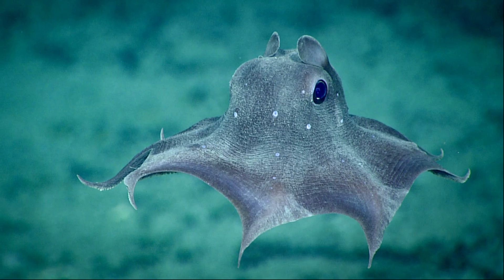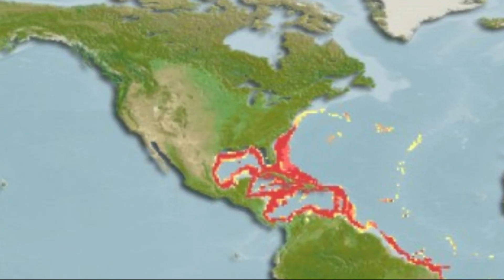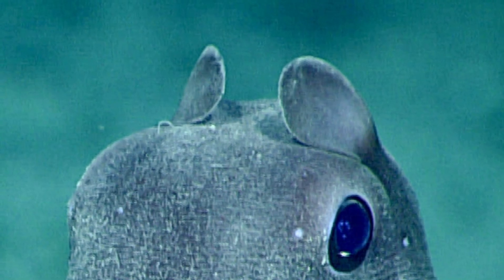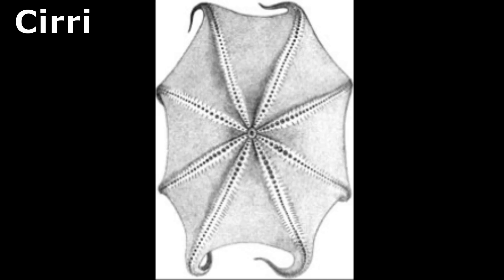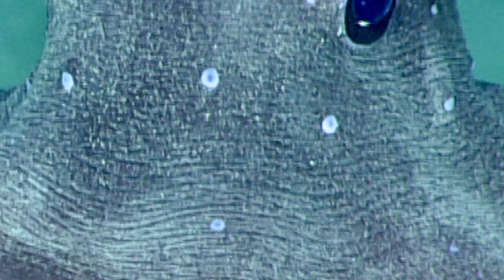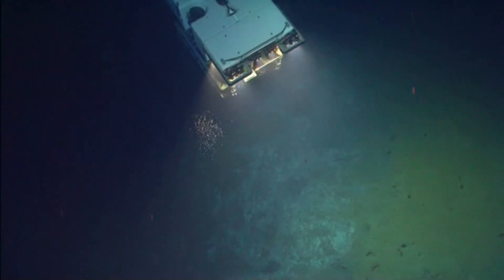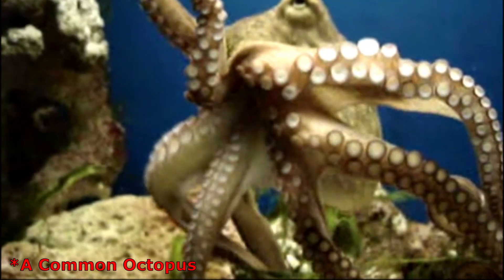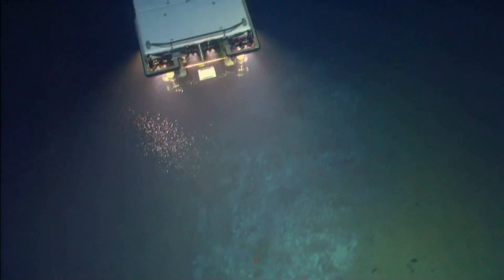Facts: The Flapjack Devilfish (A Hidden Gem of the Deep)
Quick facts about this elusive, cirrate octopus that inhabits the deep sea! The flapjack devilfish (Opisthoteuthis agassizii). Flapjack devilfish facts!

Boyle, Peter, and Rodhouse, Paul. Cephalopods: Ecology and Fisheries. Albania, Wiley, 2008.
Nixon, Marion, and Young (Deceased), John Z.. The Brains and Lives of Cephalopods. United Kingdom, OUP Oxford, 2003.
Oceanography and Marine Biology: An Annual Review. Volume 44. United States, Taylor & Francis, 2006.
Smithsonian's National Museum of Natural History
Video by Relaxing_Guru from Pixabay